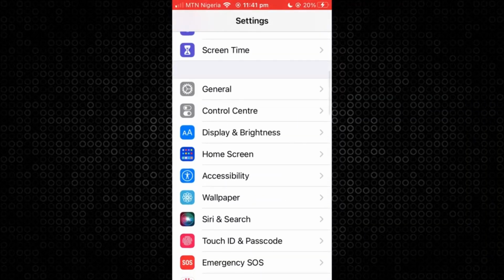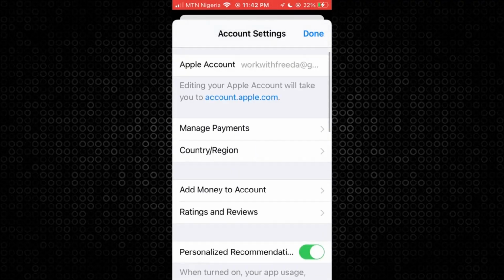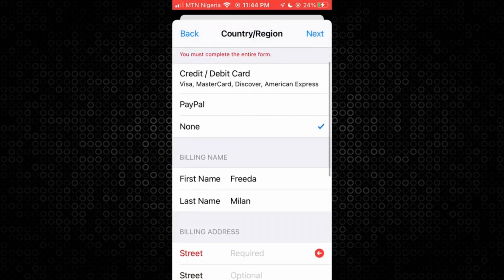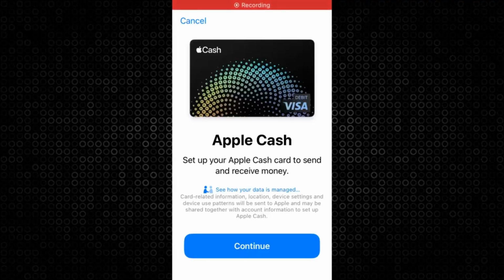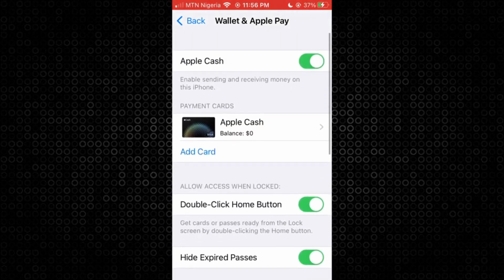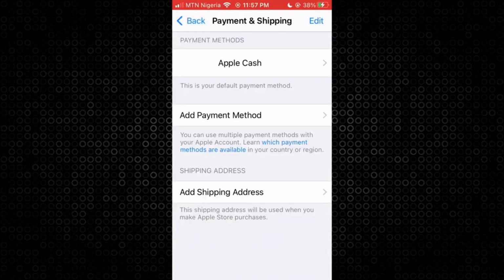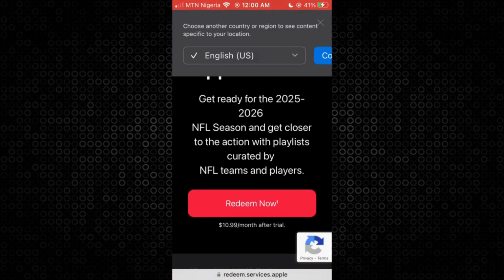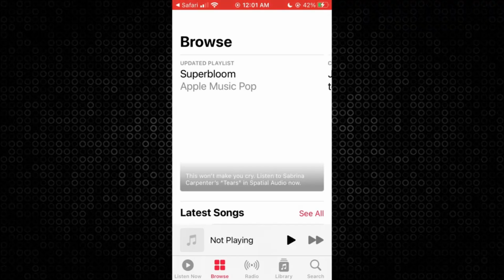How to Get Apple Music for FREE in 2025 (Step by Step Guide) - Part 2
Want to enjoy unlimited music streaming without paying a dime? In this video, I’ll show you exactly how to get Apple Music for free in 2025.